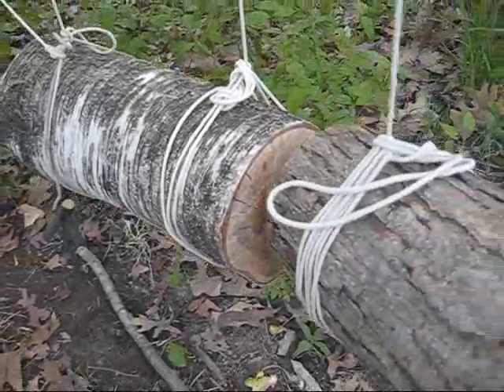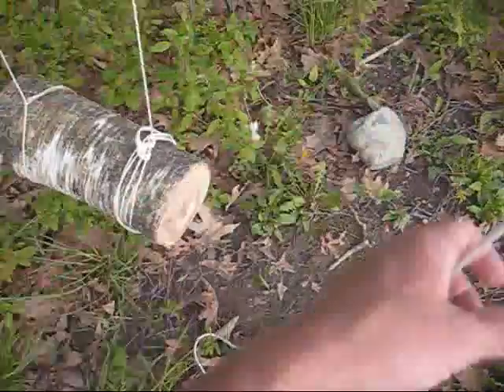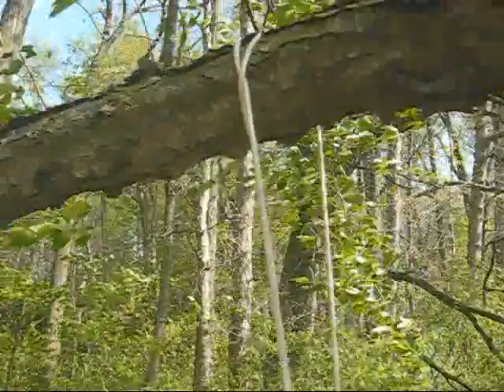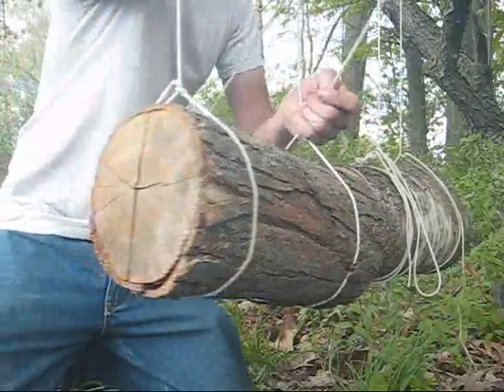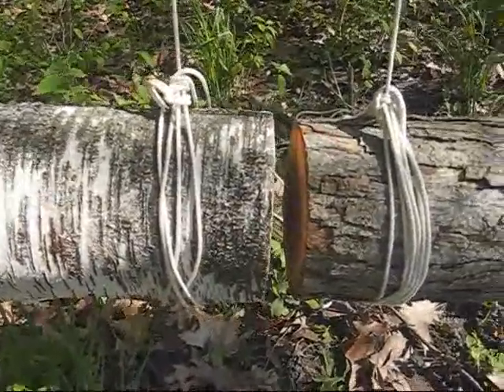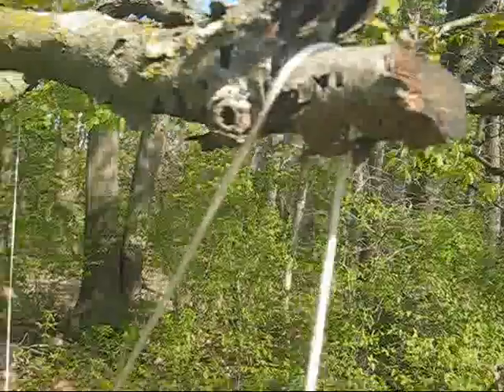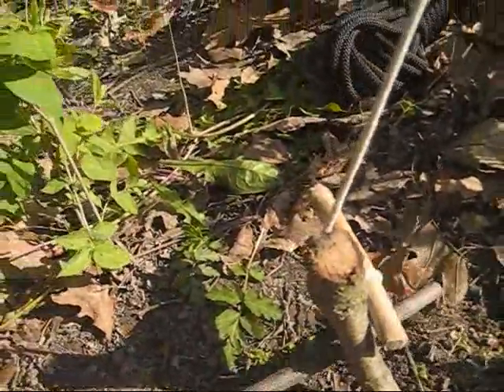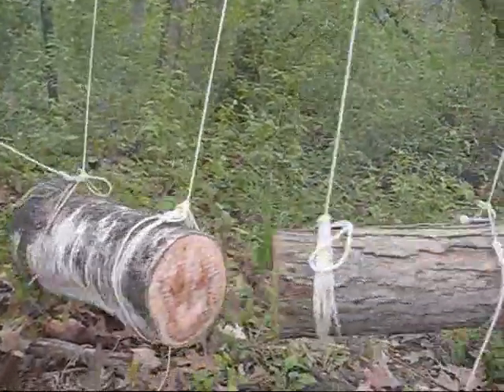How to Make a Swinging Log Trap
This is a very cool trap seen in quite a few movies. The mechanism uses the weight of the falling logs to smash what comes between them. It is more of a trap to build just to have some fun smashing things than it is practical for obtaining food. Enjoy.